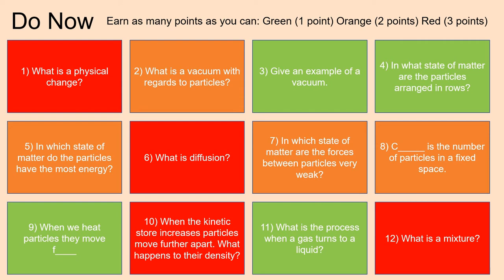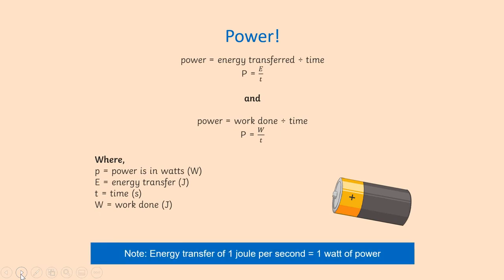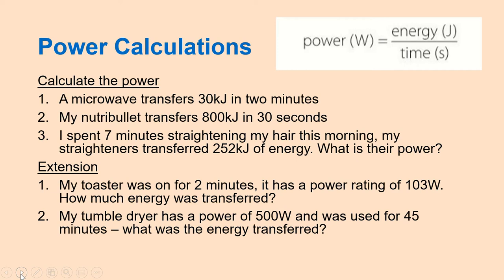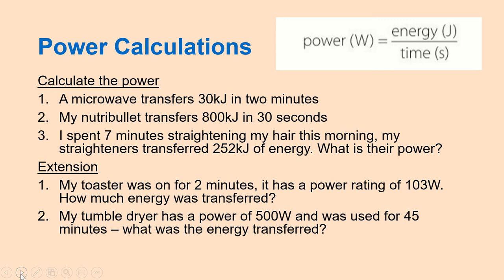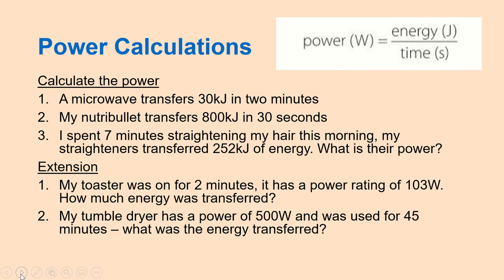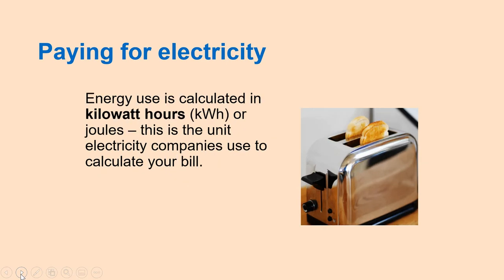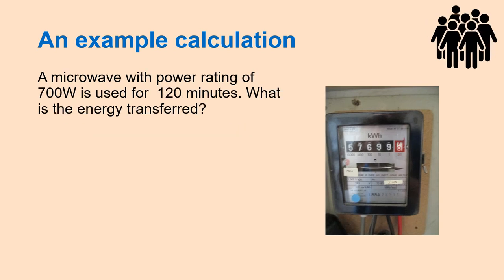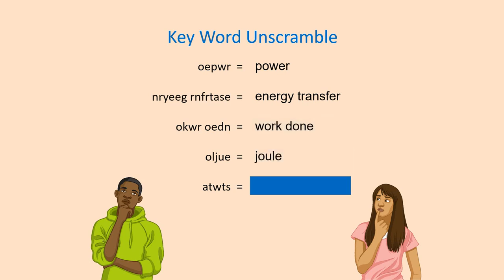Year 8/ Science/ TFi/ Power